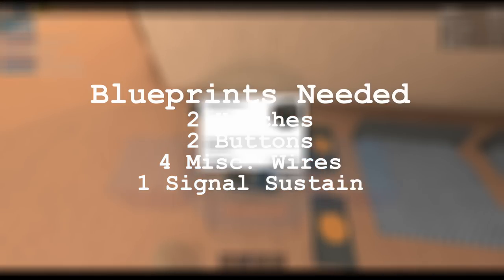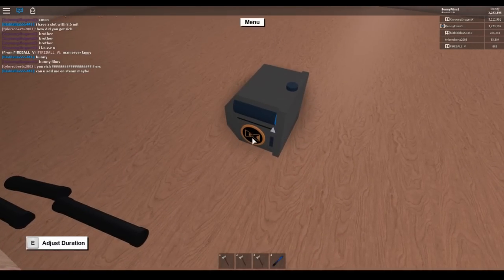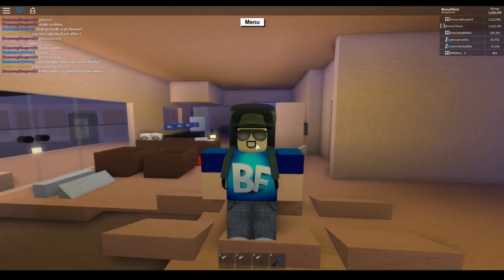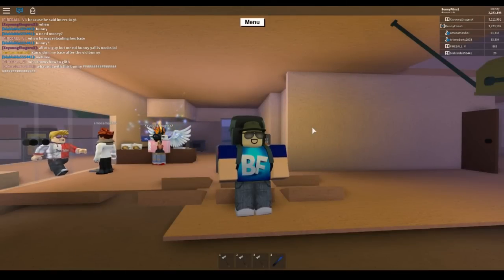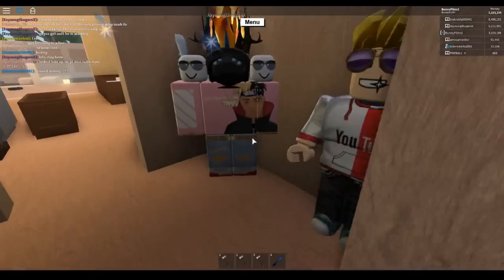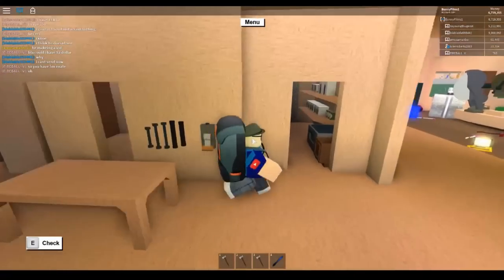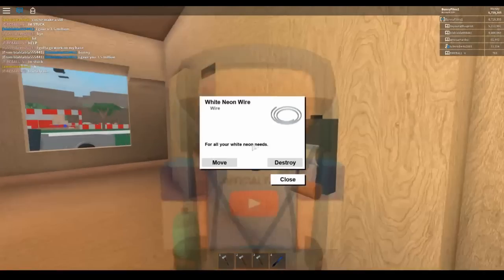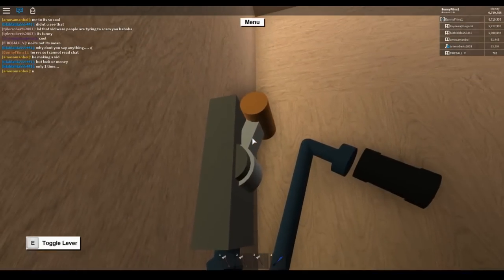How To Build A Nuclear Bomb Shelter! Lumber Tycoon 2!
Not sure if this would protect you but it is still cool to have in your base.

Thank you for reading this description and I hope you do enjoy my content!
Thanks for 16000 subscribers and for 2,700,000 views! [NEW] Discord Invite